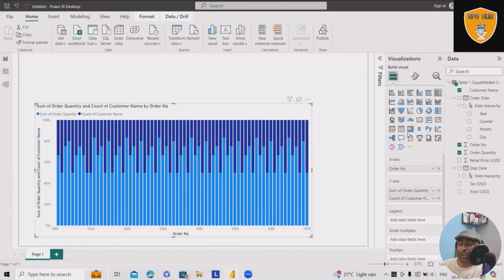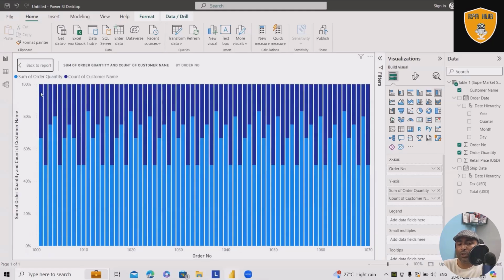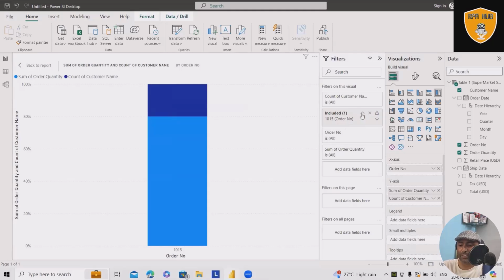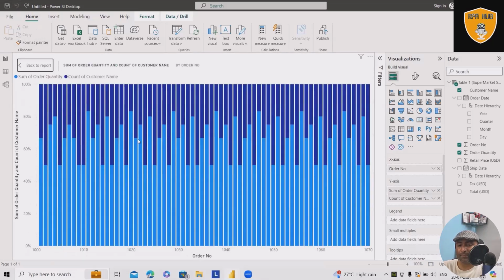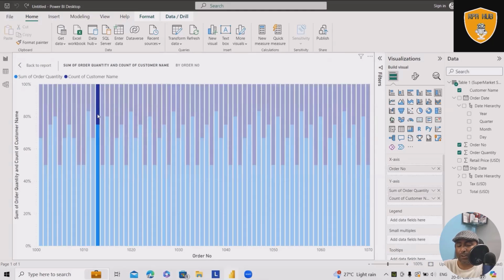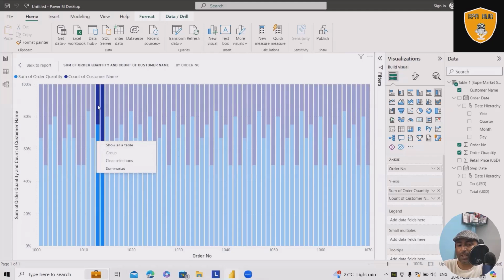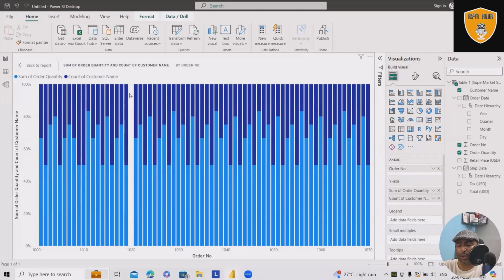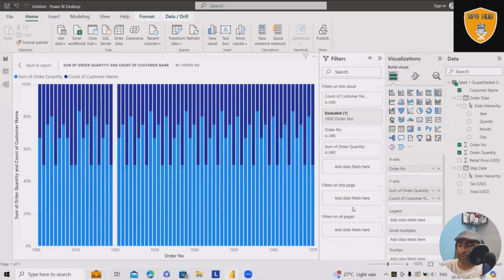8# What is Include and Exclude in Power BI | Power BI Tutorial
Welcome to our Power BI tutorial! In this video, we'll explore the "Include" and "Exclude" features in Power BI. These powerful tools allow you to filter and refine your data visualizations, providing deeper insights and more precise data analysis.

🔹 What You Will Learn:

Introduction to Include and Exclude Features
How to Use Include in Power BI
How to Use Exclude in Power BI
Practical Examples of Including and Excluding Data
Benefits of Using Include and Exclude
Tips and Best Practices for Data Filtering

🔹 Why Use Include and Exclude?
The Include and Exclude features are essential for interactive data analysis. They allow you to focus on specific data points, filter out irrelevant information, and create cleaner, more informative visualizations.

📊 Topics Covered:

Understanding Data Filtering in Power BI
Step-by-Step Guide to Using Include
Step-by-Step Guide to Using Exclude
Enhancing Data Visualizations with Include and Exclude
Interactive Data Analysis Techniques